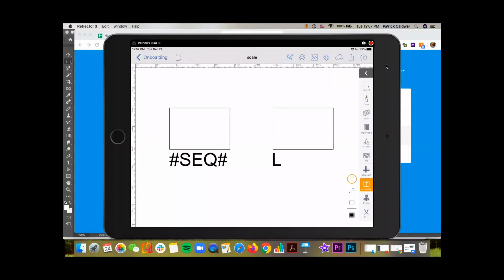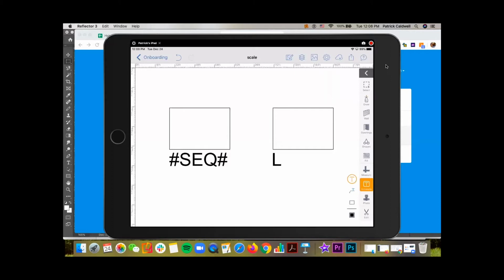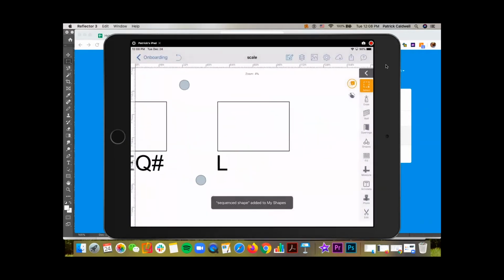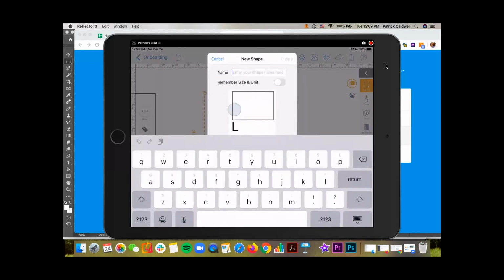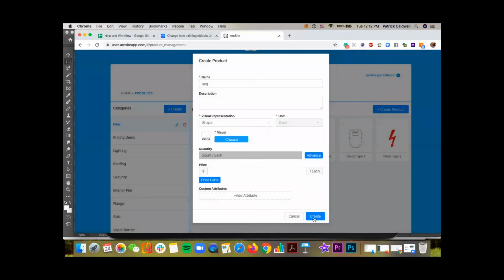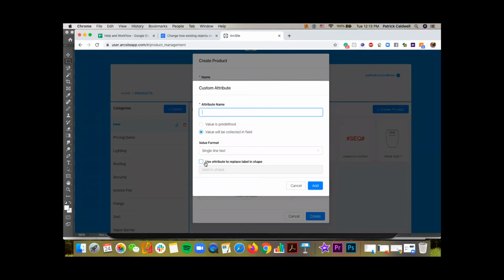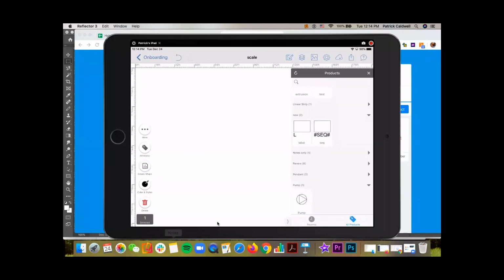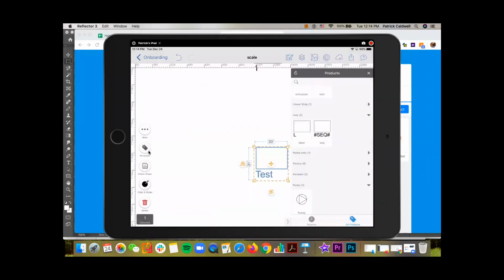Add Numbering and Labeling for Product Shapes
add automatic numbers and/or type in a Label for all of your shape-based Products once on the screen.